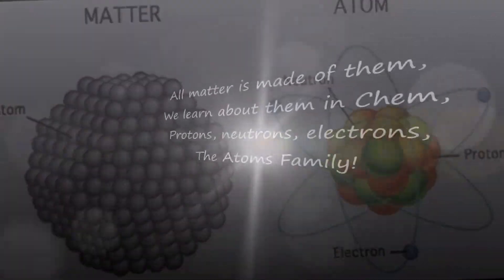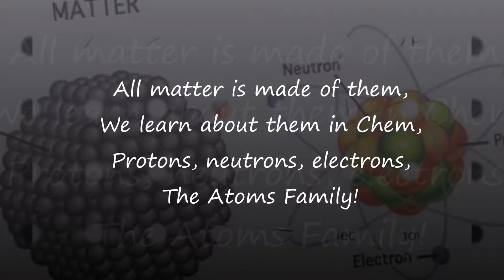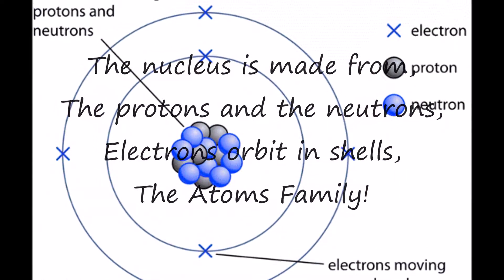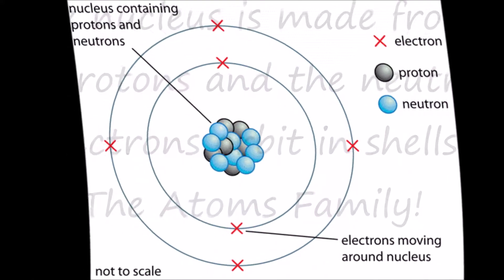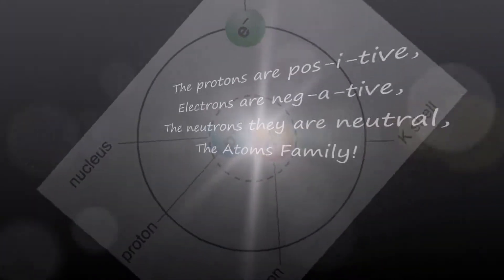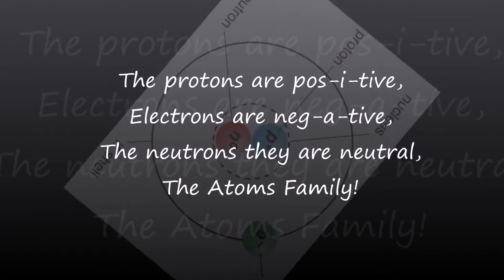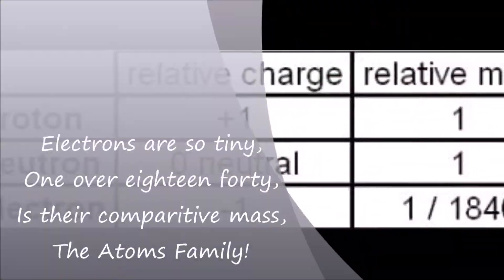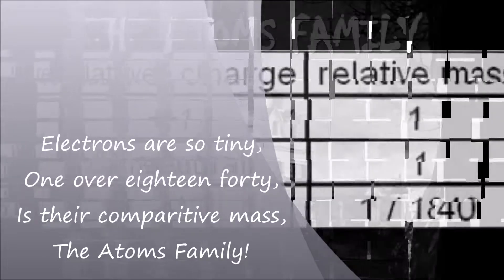Atoms Family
A song to help students learn the details of atomic structure required for CIE IGCSE Chemistry